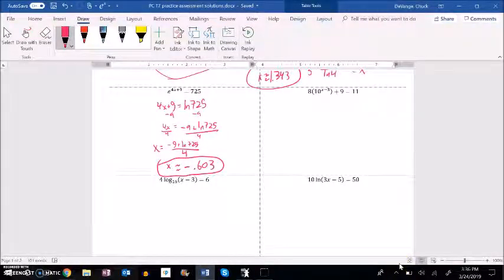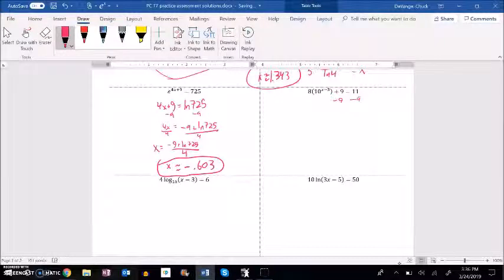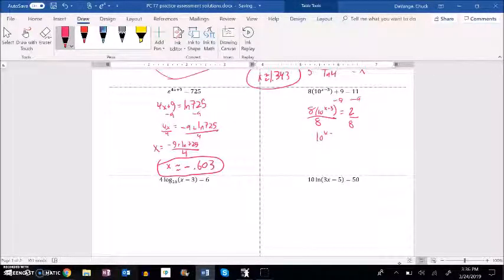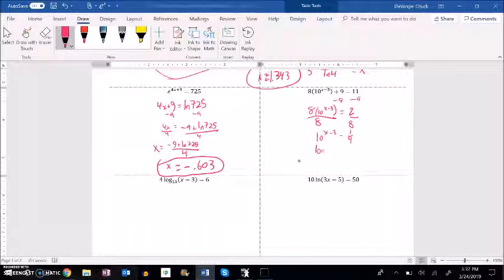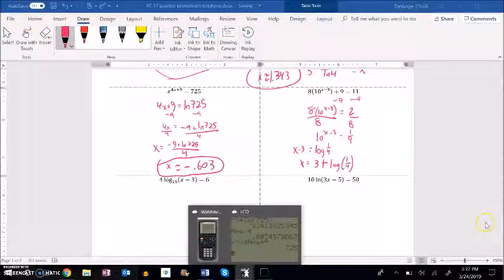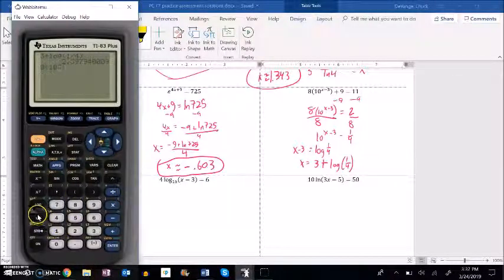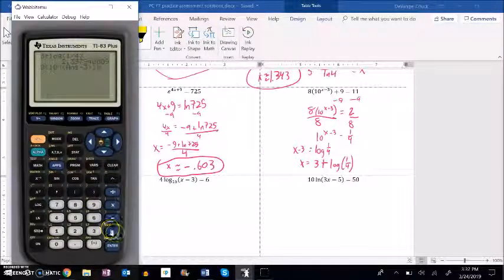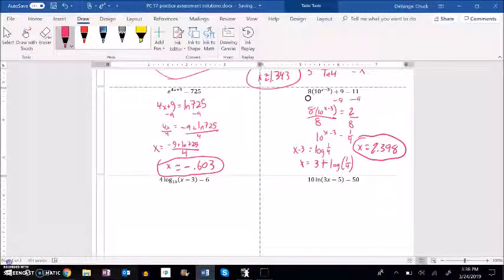PC T7 Solutions 04